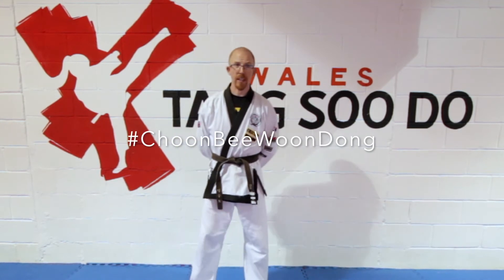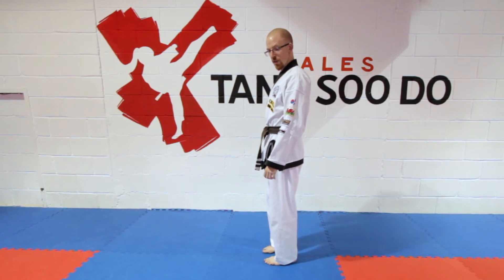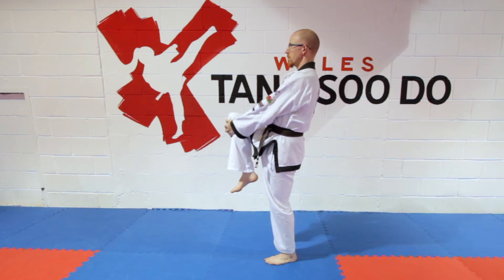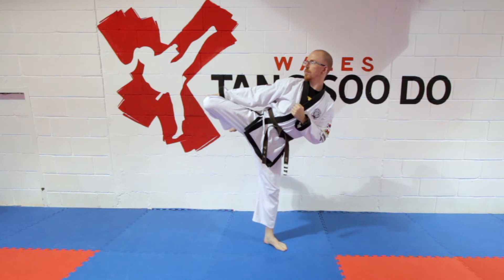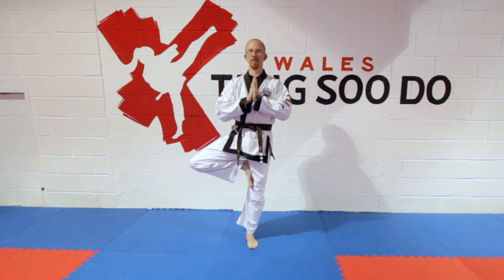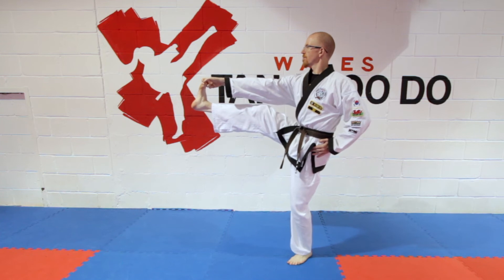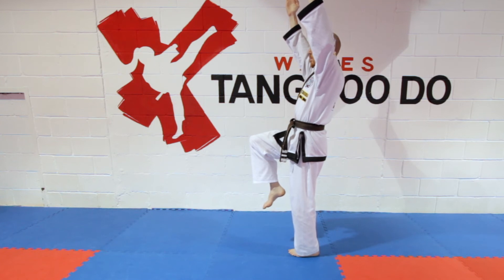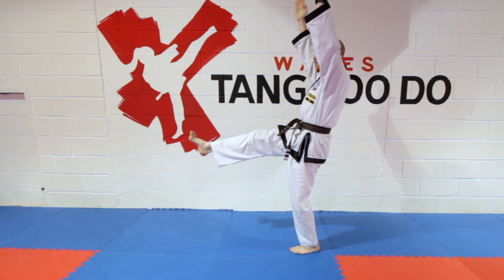Wales Tang Soo Do (WTSDA) Choon Bee Woon Dong (Balance)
Here is a long routine designed to develop your Chung Shim (Balance). Start off with the first 5 balances and then work your way up to the others. First of all hold for 10 seconds and then build up to 30 seconds.